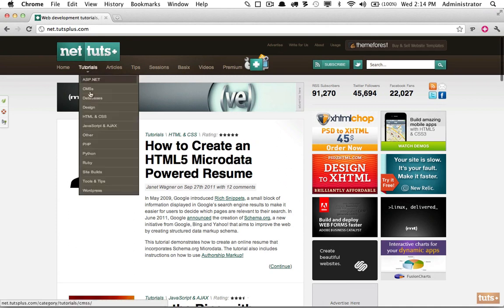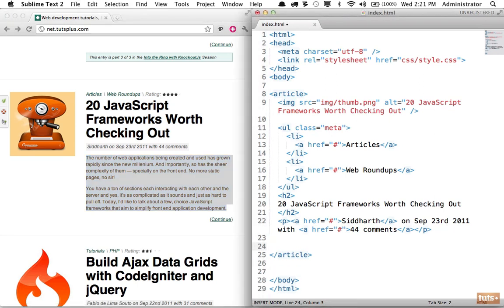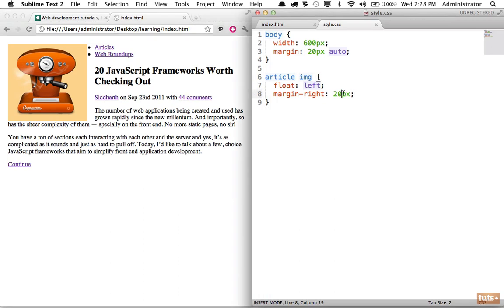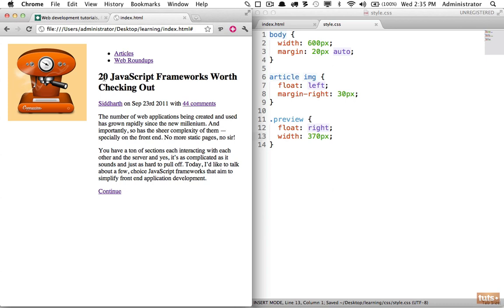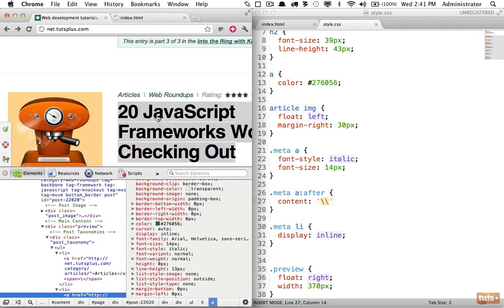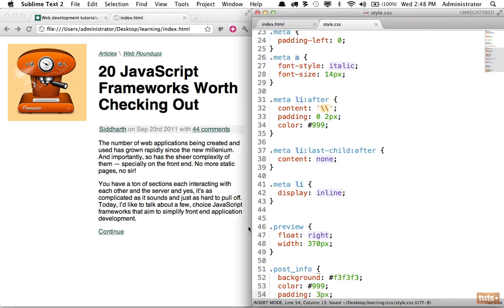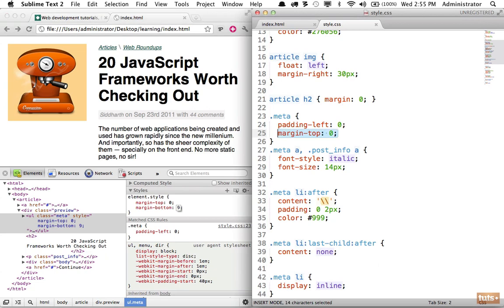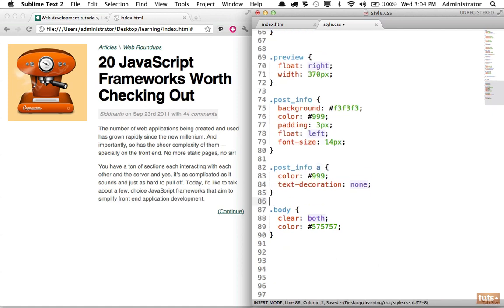Day 21 Creating a Website Fragment